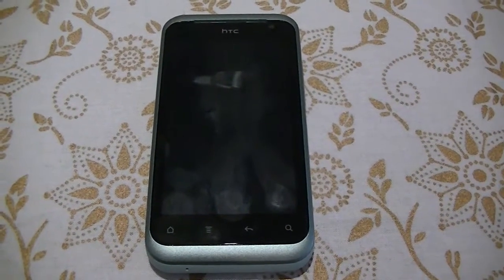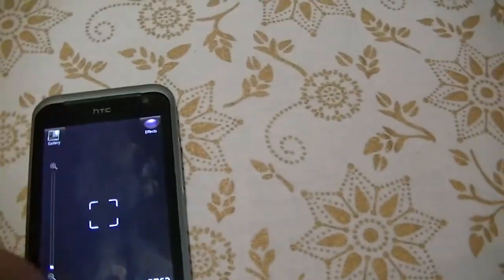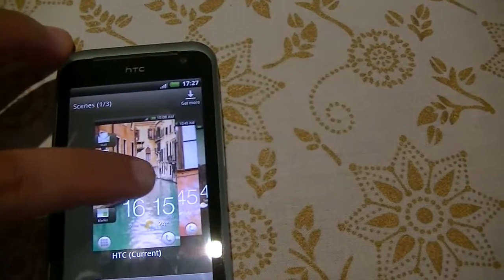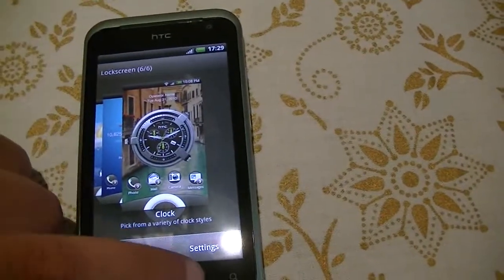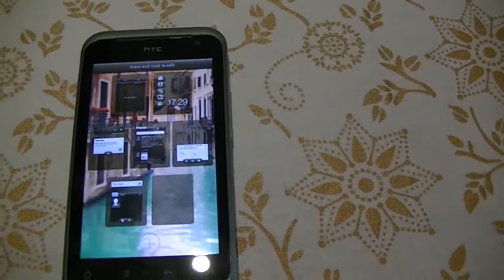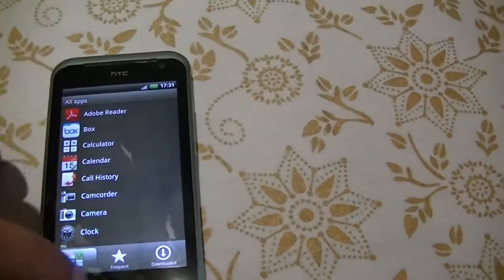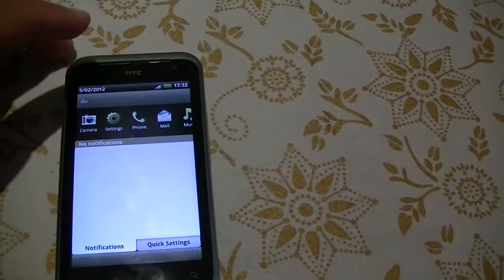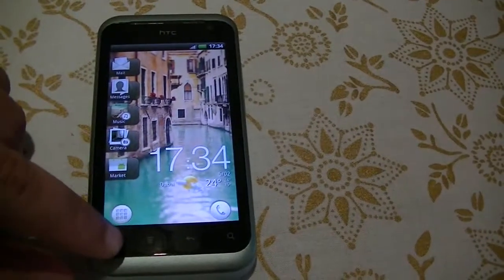HTC Rhyme Sense 3.5.avi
A brief look at the Rhyme's take on HTC's Sense 3.5